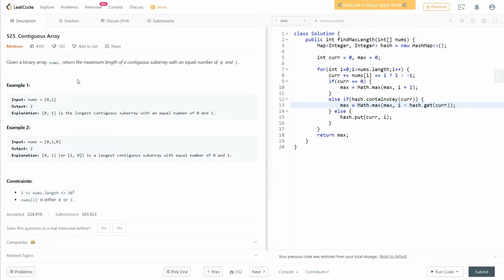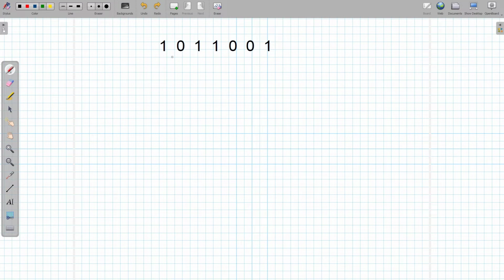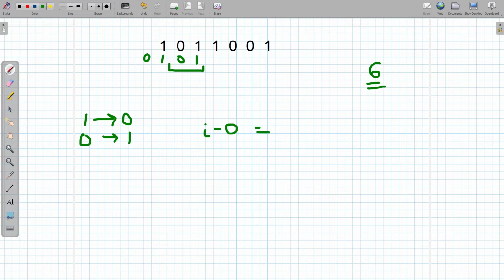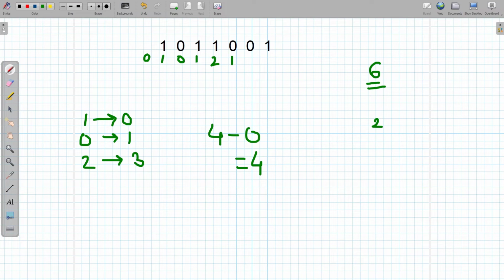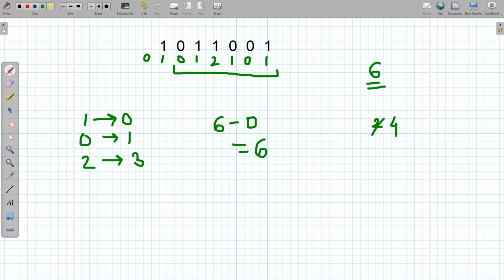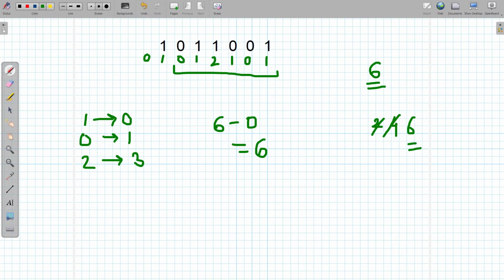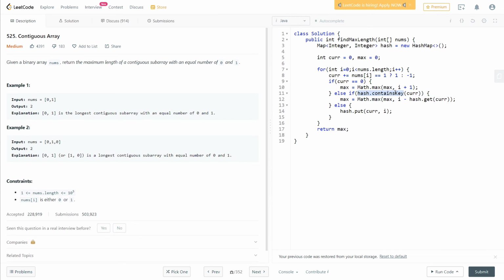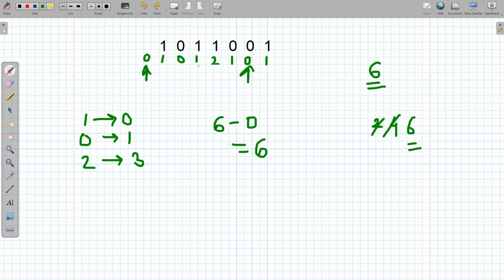Contiguous Array | LeetCode 525 | Hashmap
This video explains the intuition and the code behind the medium level problem - "Contiguous Array" from LeetCode using Hashmaps.